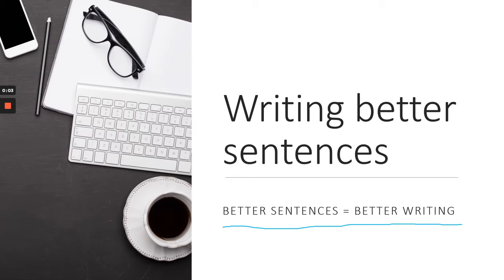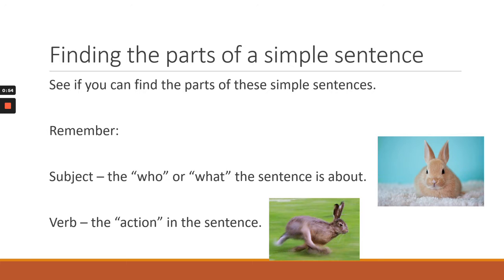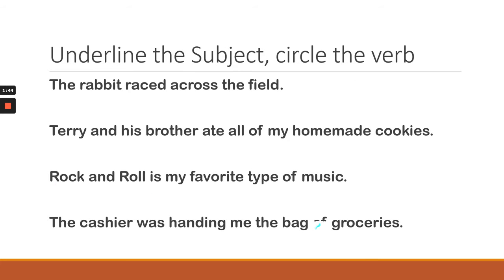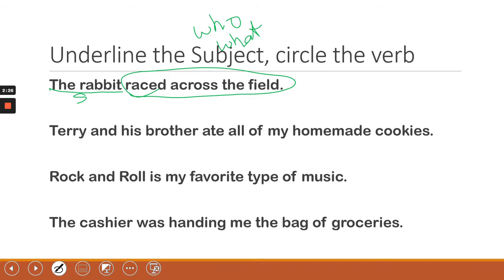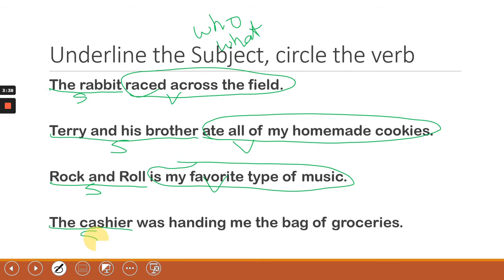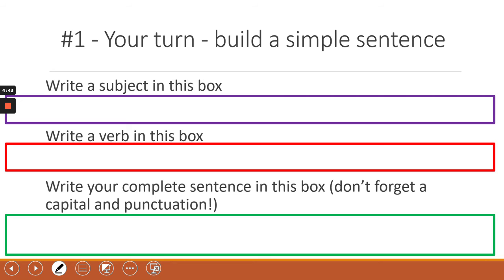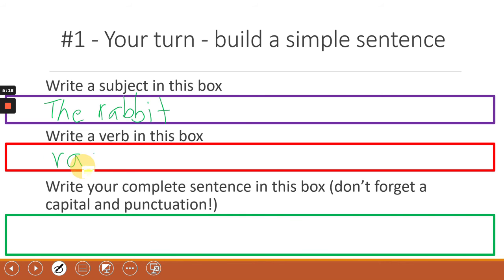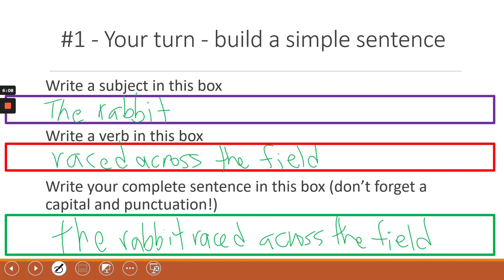Writing Better Sentences - Simple Sentences Part 2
Continue working with simple sentences by identifying the subject and the verb of a simple sentence.